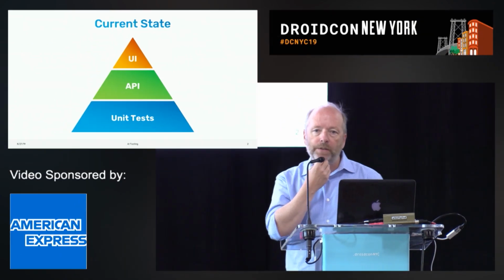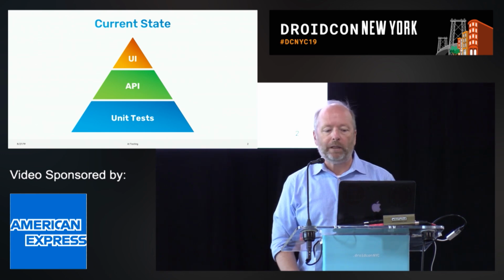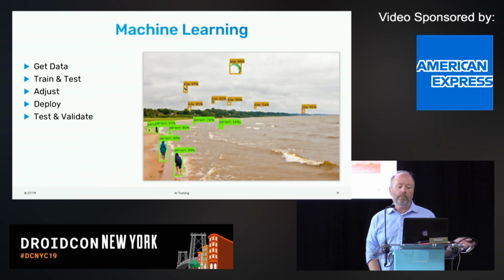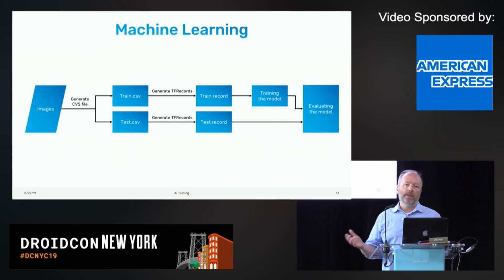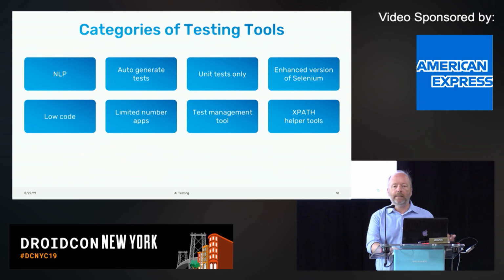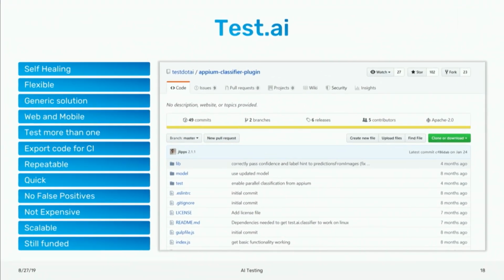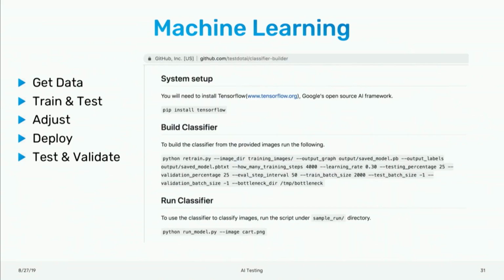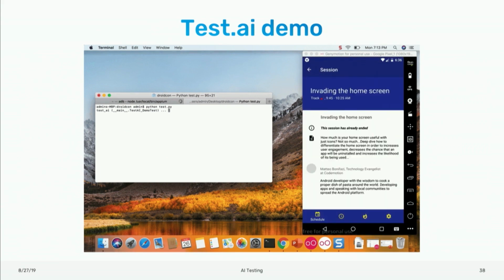Using ML to make your UI tests more robust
Speakers: Godfrey Nolan

Common practice is to write lots of unit tests and API tests and only a few User Interface tests. Why? Because UI tests are brittle. Change one thing and all the other tests unravel. But what if we could use ML to help us out. Many of our apps have the same functionality such as login, checkout, share, pay etc. In this session we'll look at how we can use Object Detection and labeling techniques to make our UI tests more robust with a fraction of the code.